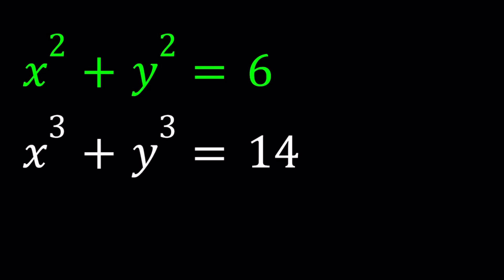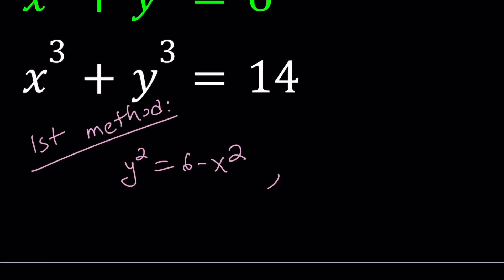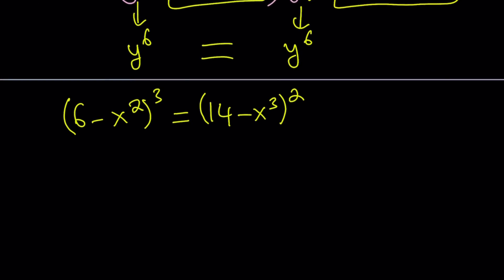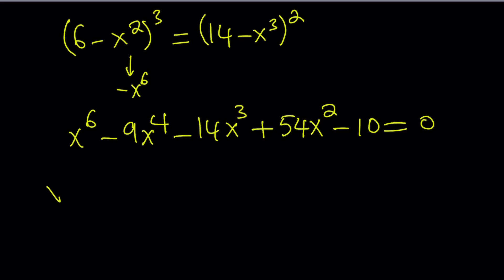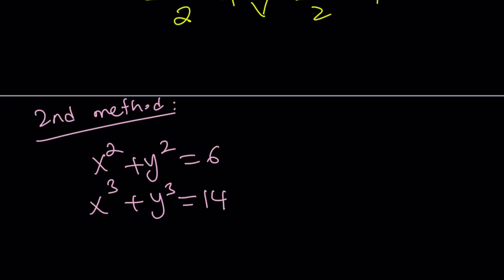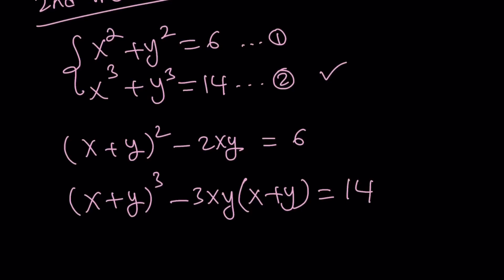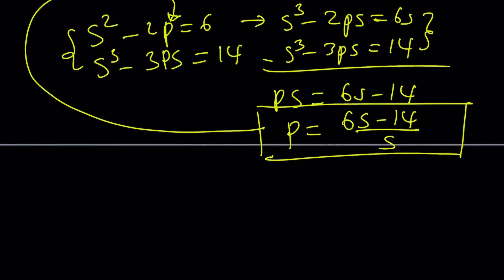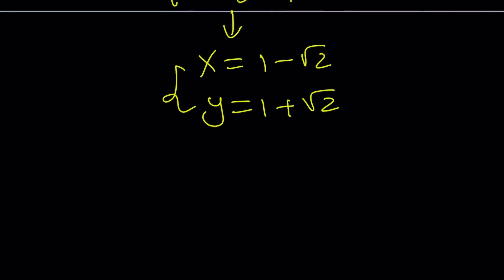Solving A Nice Polynomial System | Algebra